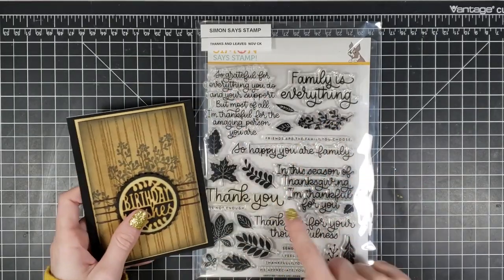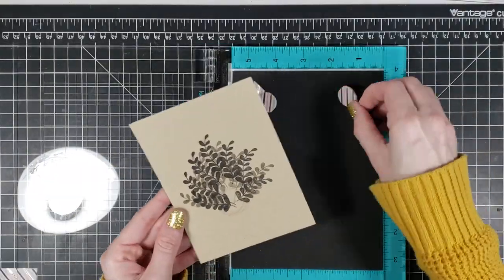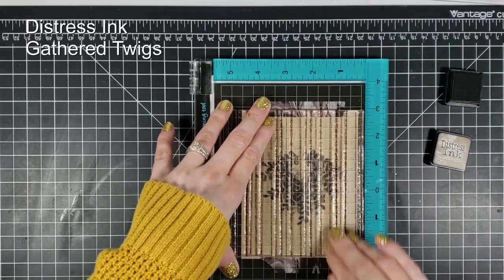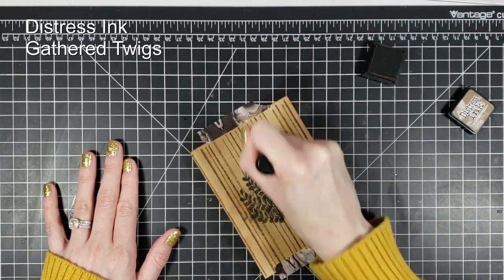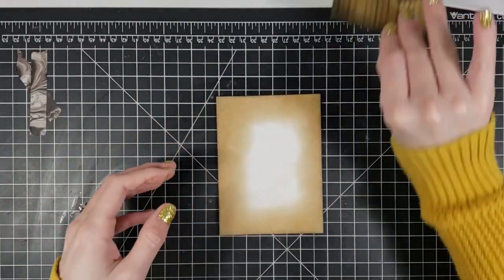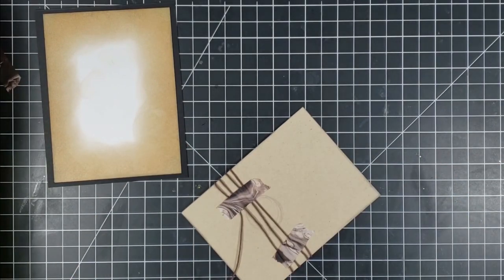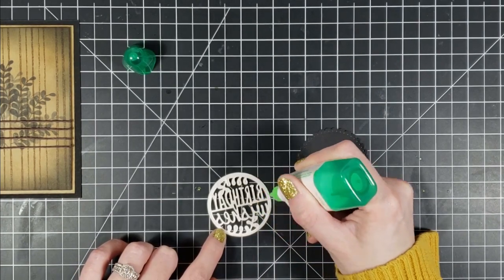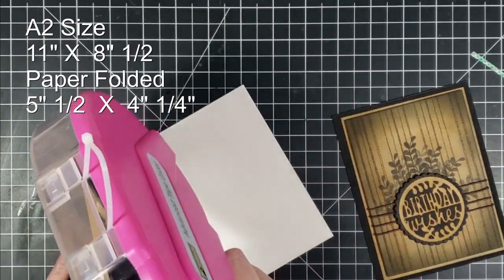Mens Birthday Card | Masculine | Easy 2 Colors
Hi Everyone!! This Birthday Card I made with the Simon says stamp November card kit Thanks and Leaves, I wanted to go for a mens look that would be great for any occasion. Also if your not a subscriber I would love it if you joined the family.

Im new to card making, I actually didn’t even know it was a hobby till I watched Kristina Warner during her December card month, I was hooked and couldn’t stop watching and then I wanted to make cards of my own. I started my first card in March 2018 and loved it. Thank you so much for your time.

✩ ✩ ✩  SUPPLIES    ✩ ✩ ✩

* Simon Says Stamp Card Kit of the Month 2019 SUBSCRIPTION MARCH START DATE

* Ranger Mini Ink Pad, Gathered Twigs

* Ranger Tim Holtz Distress Ink Pad, Black Soot

* Neenah Environment 100 LB SMOOTH DESERT STORM Paper Pack 25 Sheets

* Tombow 62191 MONO Multi Liquid Glue

* DARICE 1936-91 Hemp Cord Set

* Scotch CAT 085 Advanced Tape Glider with 2 Rolls of 1/4-Inch by 36-Yard Acid Free Tape,Cure Pink

✩ ✩  Other Supplies ✩ ✩

* Tim Holtz Micro-Serrated Titanium Shears & Snips Scissor Set, 9.5 Double Beveled Titanium Shears & 7.5 Titanium Snips

* Tonic Studios Tim Holtz Comfort Trimmer 8.5"

* TONIC STUDIOS Nuvo Deluxe Adhesive, Multicoloured, 3.81 x 3.81 x 12.7 cm

* Dahle Self-Healing Cutting 18x12 Mat 10671

* Scotch Indoor Mounting Tape, 3/4-inch x 38-yards, White, 1-Roll